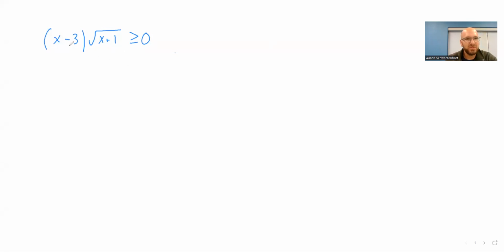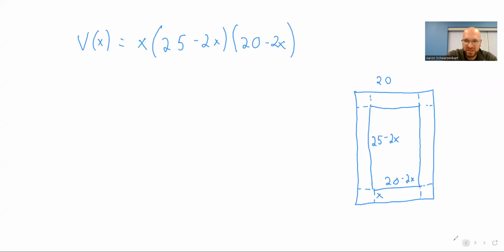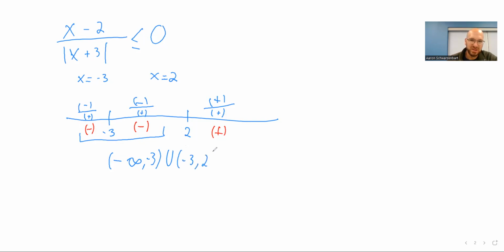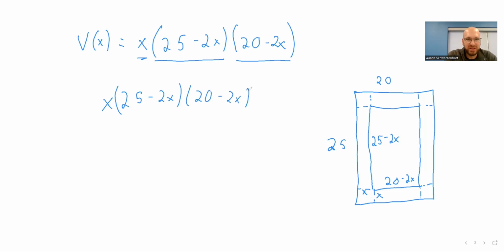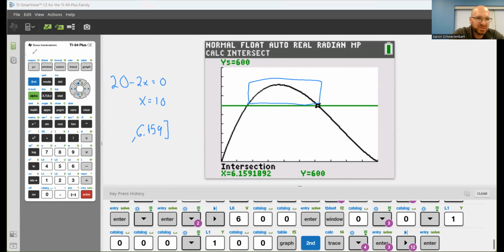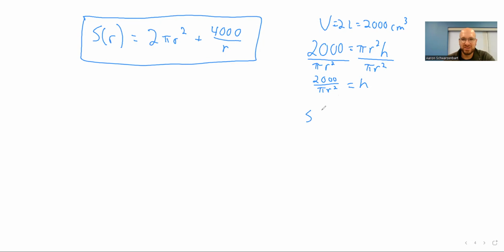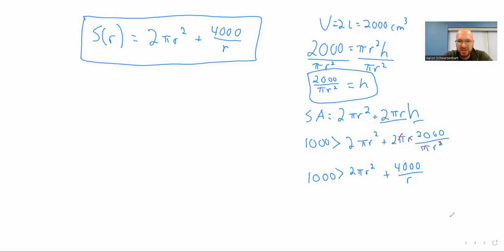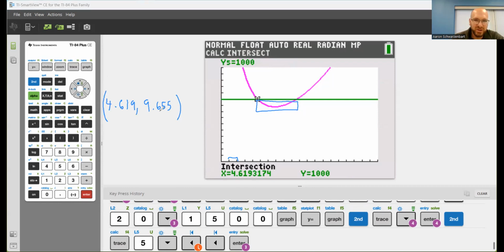Precalc 2.8 Polynomial and Rational Inequalities (Part 2)